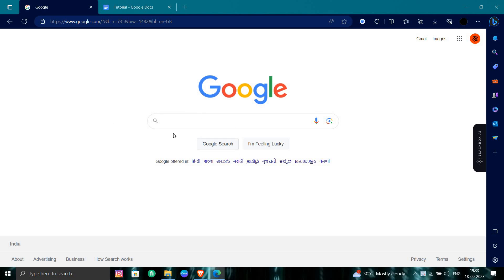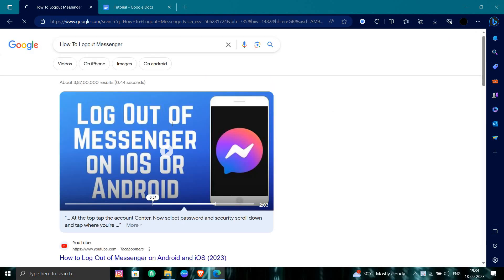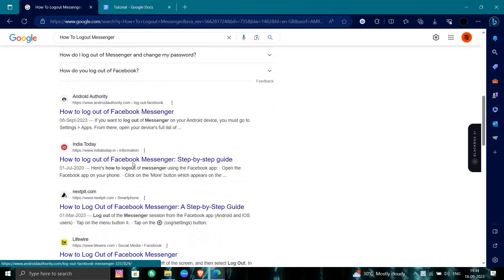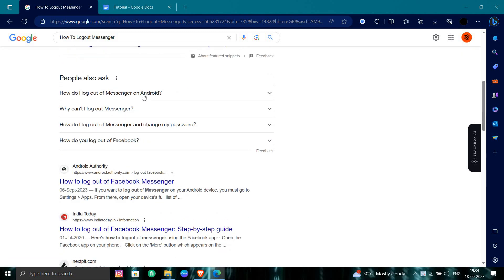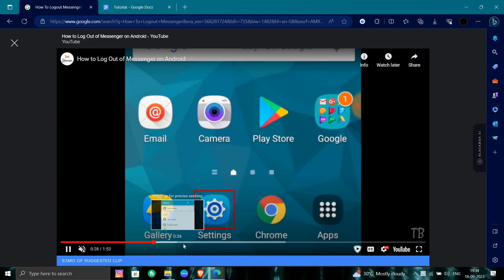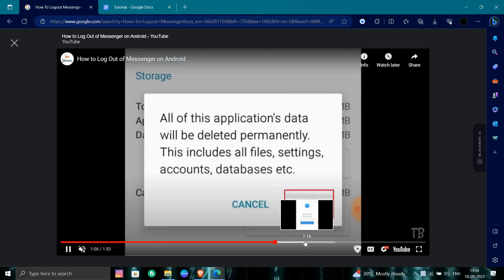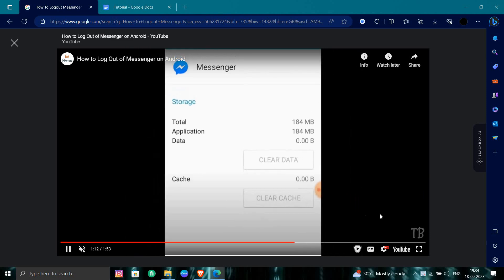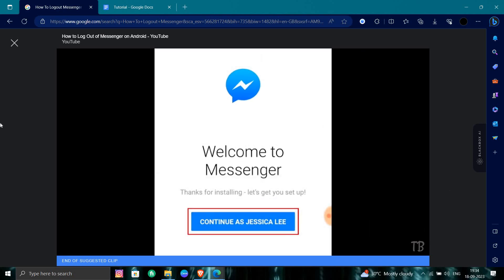✅ How To Logout Messenger (Full Guide)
In this video, we'll guide you through a quick and simple method to log out of your Messenger account in 2023. Whether you're an experienced user or new to the platform, we've got you covered. Say goodbye to confusion and hello to an effortless way to log out and ensure your privacy.

Key Learning Points:

Quick and easy steps to log out of your Messenger account in 2023.
Enhance your privacy and security with ease.
Simplify the process of logging out of Messenger with this method.
How To Logout of Messenger 2023 (Quick and Easy!)